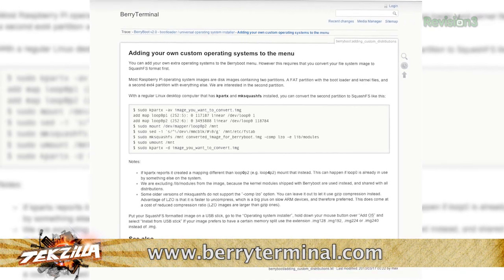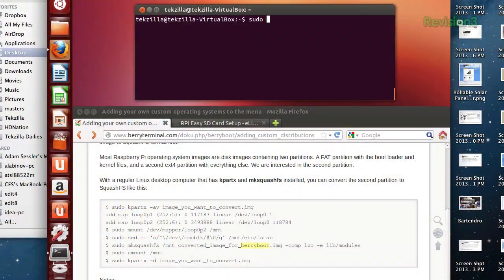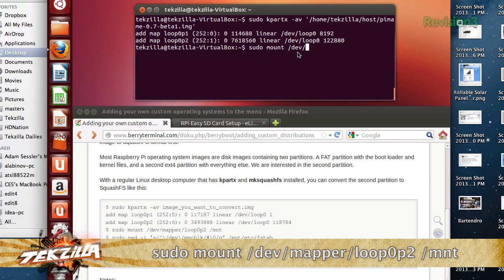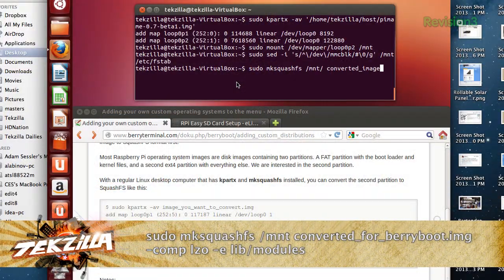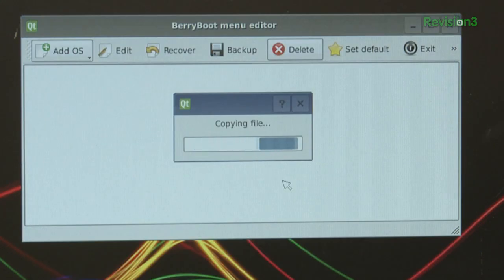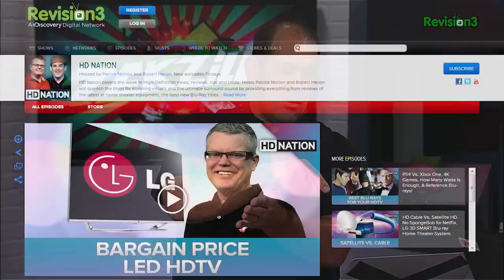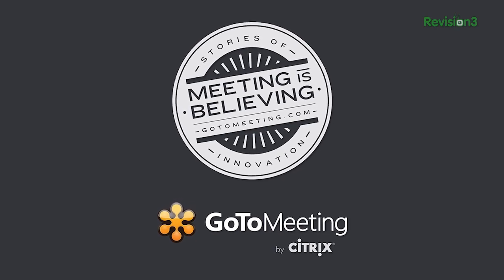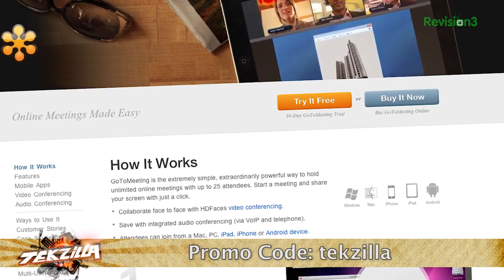Raspberry Pi: Add New Distros To BerryBoot!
Max can't seem to get his custom OS on Raspberry Pi working using Berryboot.  Our AP Michael Hand gives us a step-by-step explanation on how to pair a custom OS to this excellent bootloader. You can follow along with Berryboot's instructions.